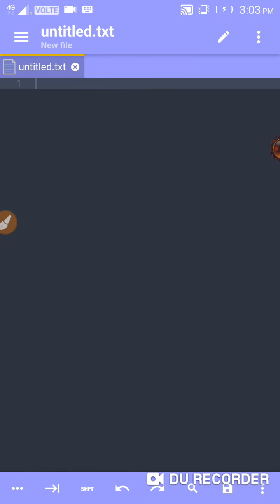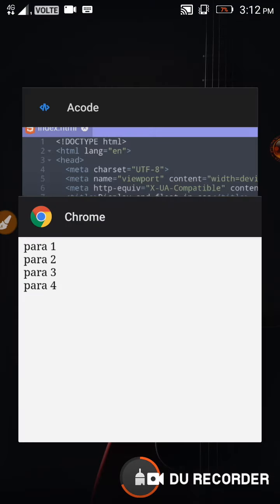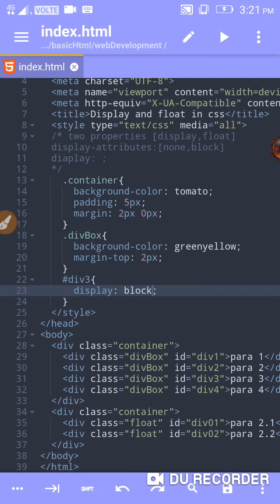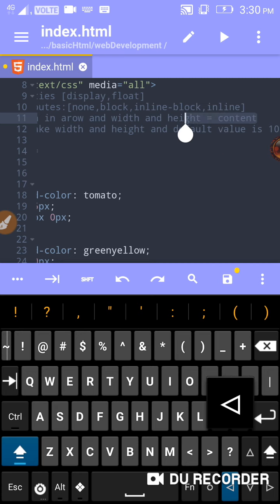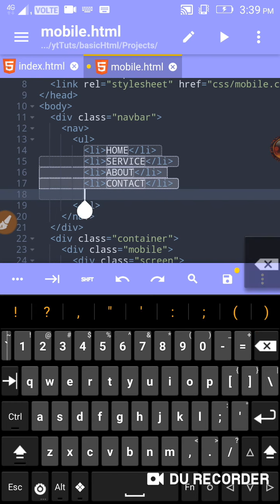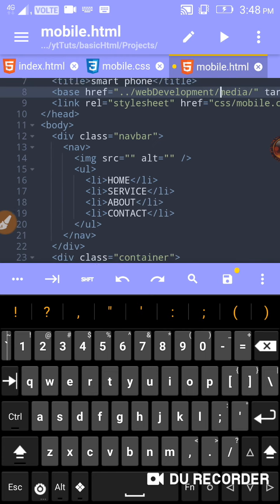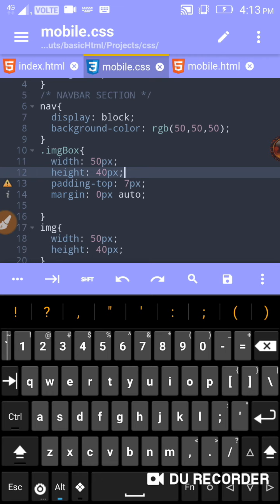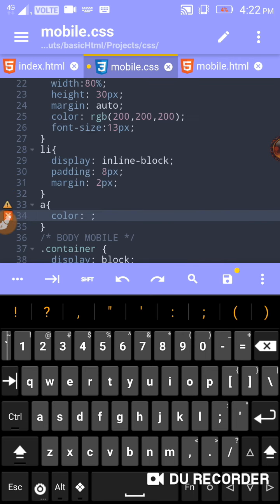Display and Float properties in CSS WEBDEVELOPMENT ON ANDROID #20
IN THIS VIDEO WE GOING TO LEARN ABOUT [DISPLAY,FLOAT] PROPERTIES IN CSS